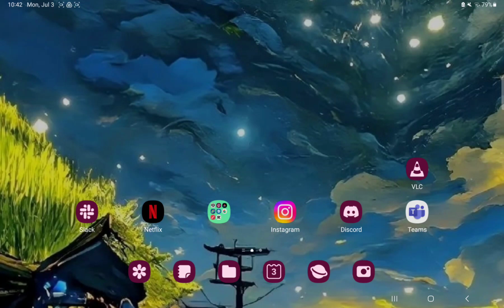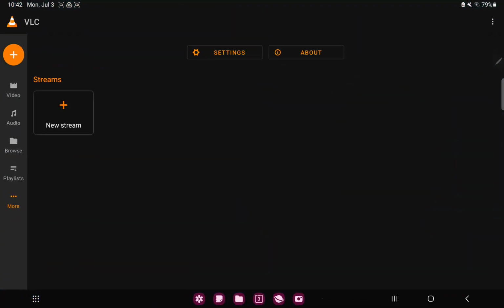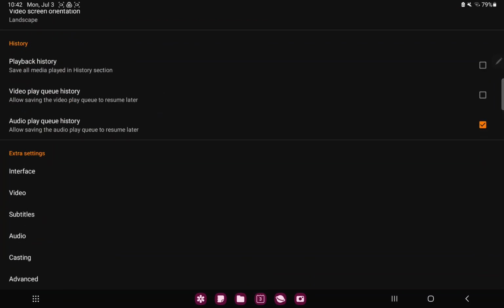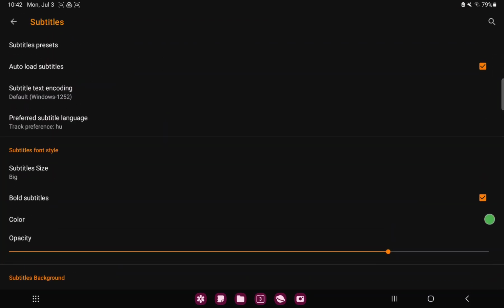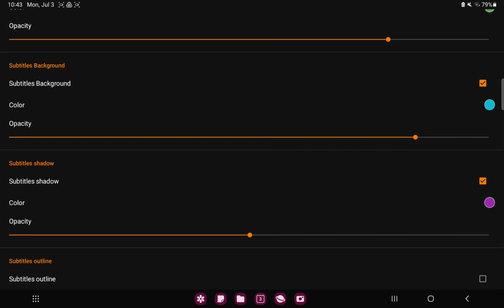How to set the opacity of the subtitle shadow on VLC?